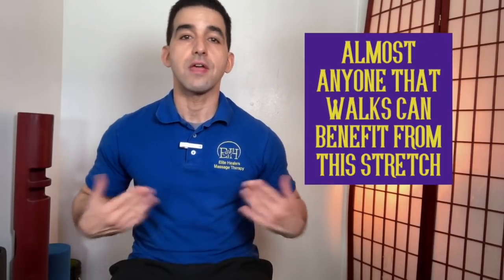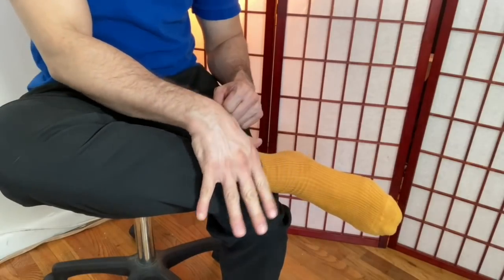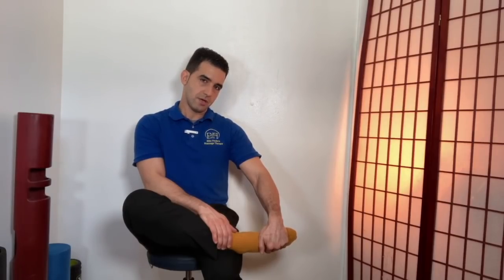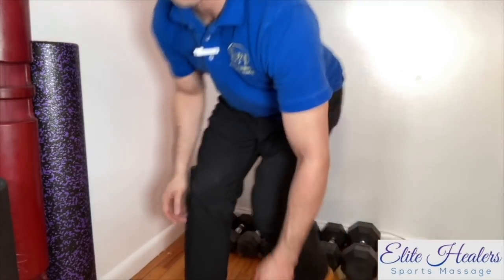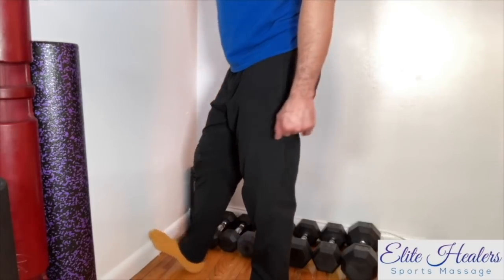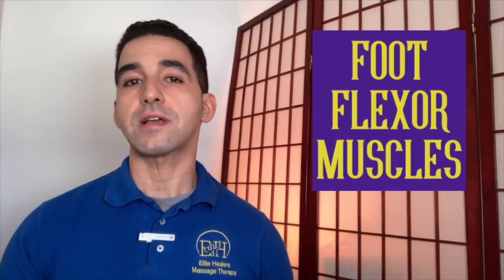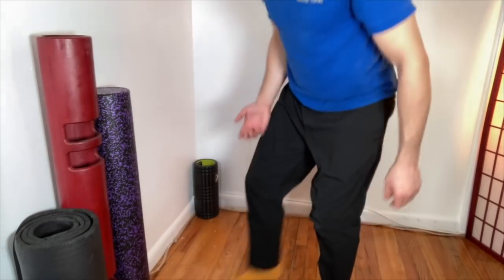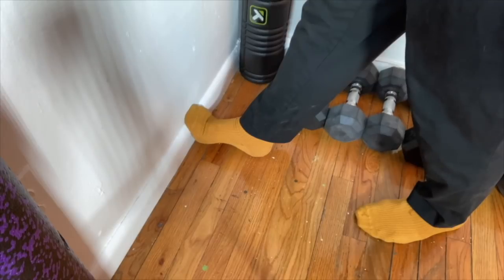How to Stretch the Foot & Lower Leg Muscles | Specific Self Care Stretching Guide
If you are in New York City and want to schedule a massage appointment then click the link below to schedule:

Donate to help fund the channel and help us create better quality episodes:

Tools featured in the video that you may need yourself:

1) Thick Yoga Mat
2) Professional-grade stretch rope

Wanna own a piece of Elite Healers art? Buy your own Elite Healers NFT with this link:

This video has been purposely made to teach you how to stretch the foot and how to stretch the calf and how to stretch the shins. The foot stretch technique not only stretches out your foot flexor muscles

~~~Timestamps~~~

hh:mm:ss
00:00:00 Start
00:00:12 Today's topic: how to stretch the foot & lower leg
00:01:07 Intro
00:01:15 How to stretch your shin muscles
00:01:40 Function of the shin muscles
00:02:07 Piriformis stretch link
00:02:33 Performing the shin stretch
00:03:36 How to stretch the calf muscles
00:03:53 Facts on the gastrox
00:04:21 Use a wall for the stretch
00:05:07 Performing the gastroc stretch
00:06:09 How to stretch the foot flexor muscles
00:06:15 Facts of the foot flexor muscles and plantar fasciitis
00:07:15 Performing the foot flexor stretch
00:08:27 Outro

plantar fasciitis stretches

Our office is located at 445 Park Avenue New York, NY 10022